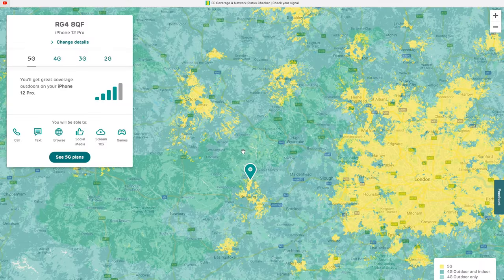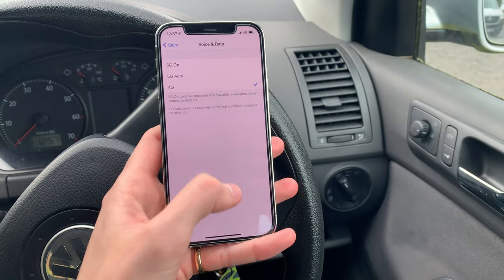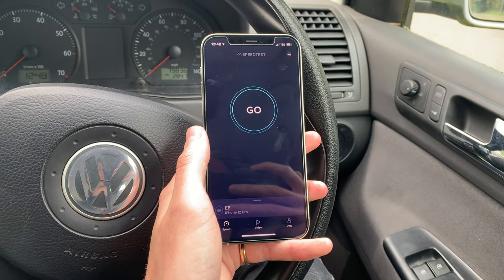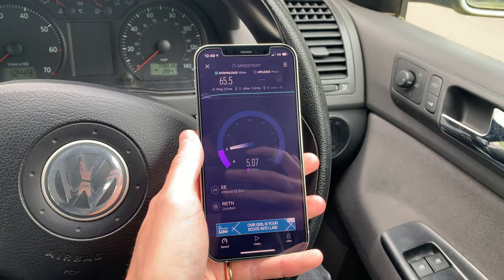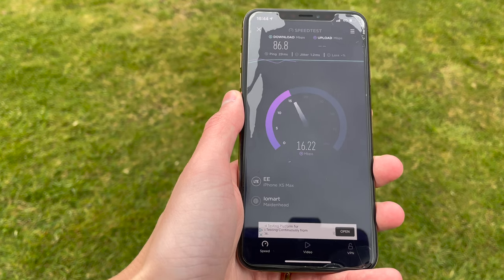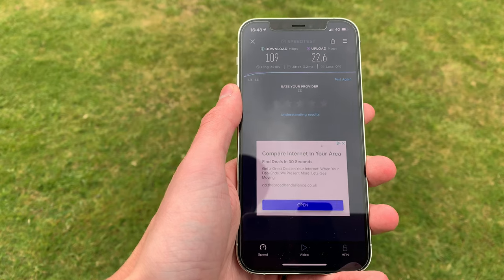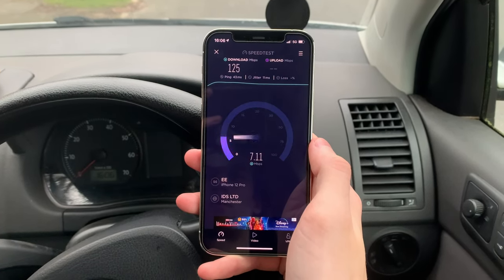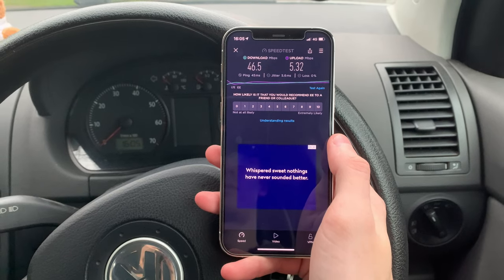iPhone 12 5G Real World Speed Tests on EE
EE's 5G network has been active since May 2019 giving them a lot of time to increase coverage and speed for the UK, so let's test it out on the iPhone 12 Pro to see what speeds we can get. Any questions about 5G or the iPhone 12 post a comment and I'll get back to you as soon as possible.

Let me know what speeds you get on your phone!